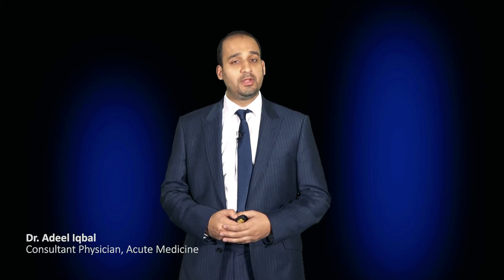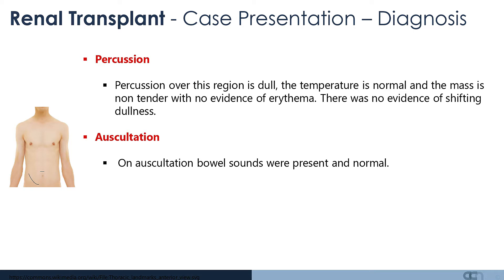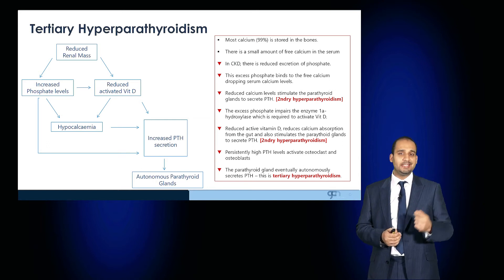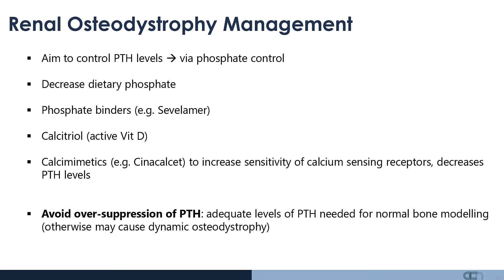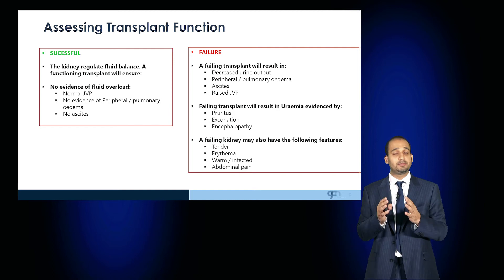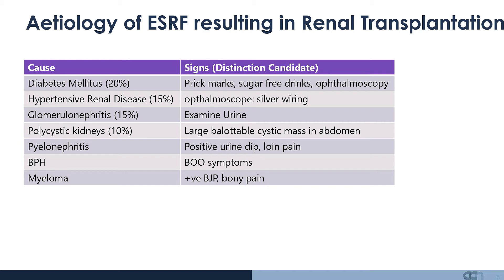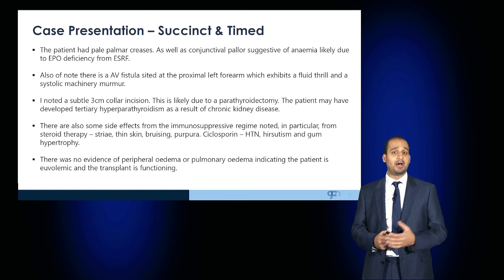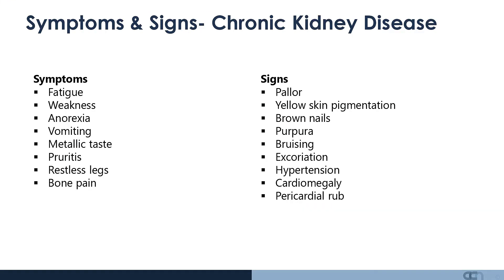Renal Transplantation - Abdominal - BEST OSCE Preparation for Medical Student Exams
Appreciate renal transplantation including the indications and contraindications
Chronic kidney disease definition, Signs and symptoms
Complications of chronic kidney disease
Appreciation of mineral bone disease
Renal transplant signs (inspection, palpation, percussion and auscultation)
Hyperparathyroidism - findings, causes and treatment.
Arterio-venous fistula examination and complications
Immunosuppression effects
Fluid status and balance assessment
Renal transplant case presentation
Investigations approach in renal disease
Management of Chronic kidney disease